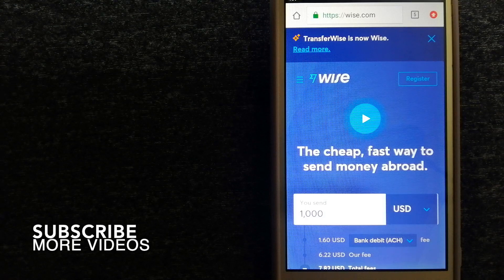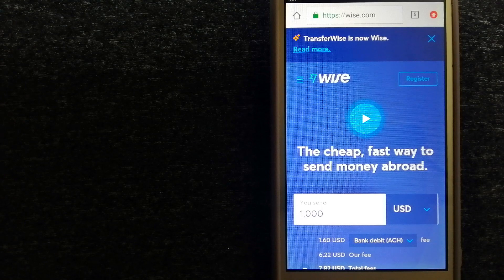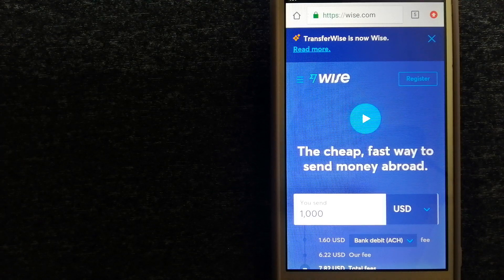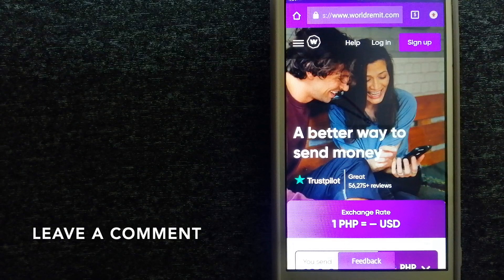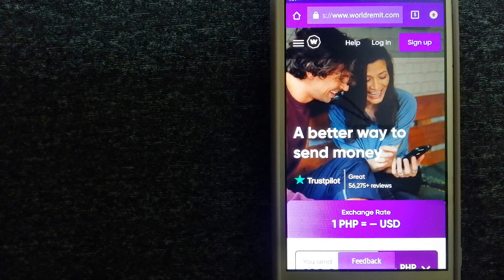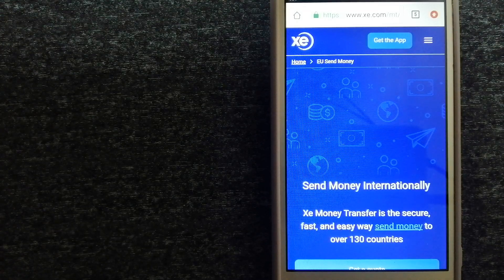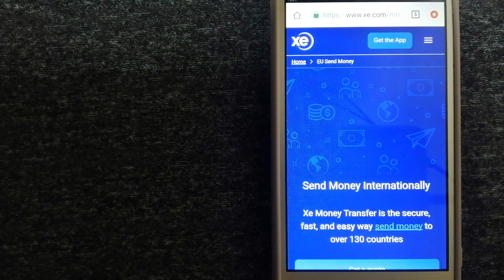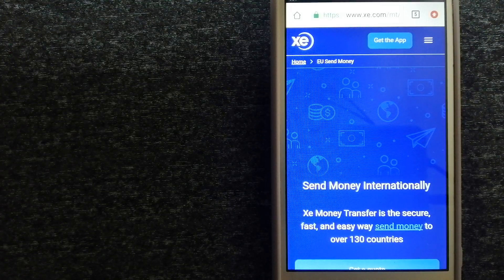🔴 How To Transfer Money Overseas From Japan to Ecuador🔴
Ecuador (/ˈɛkwədɔːr/ (audio speaker iconlisten) EK-wə-dor; Spanish pronunciation: [ekwaˈðoɾ] (audio speaker iconlisten); Quechua: Ikwayur; Shuar: Ecuador or Ekuatur),[14][15] officially the Republic of Ecuador (Spanish: República del Ecuador, which literally translates as "Republic of the Equator"; Quechua: Ikwadur Ripuwlika; Shuar: Ekuatur Nunka),[16][17] is a country in northwestern South America, bordered by Colombia on the north, Peru on the east and south, and the Pacific Ocean on the west.